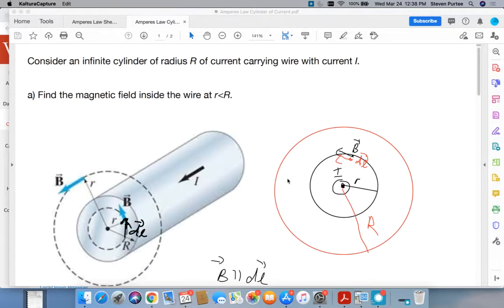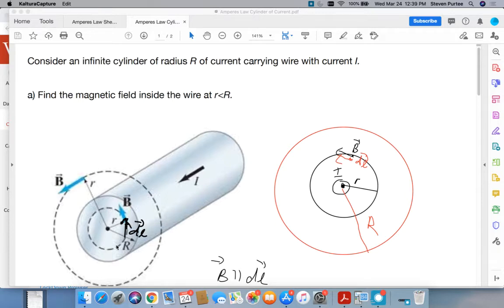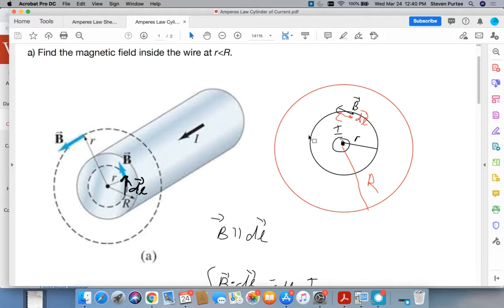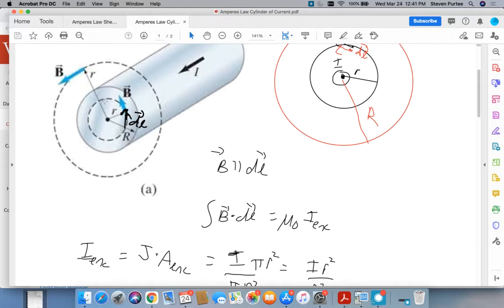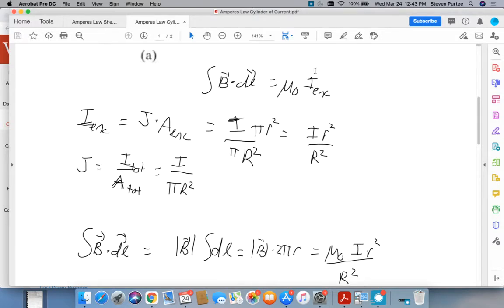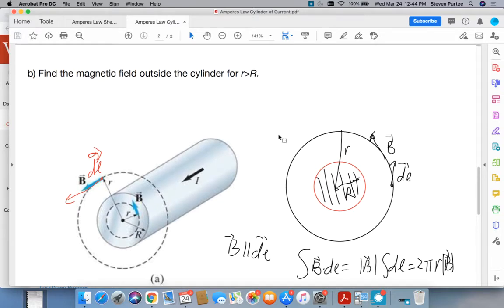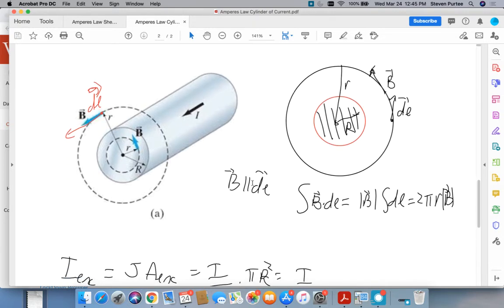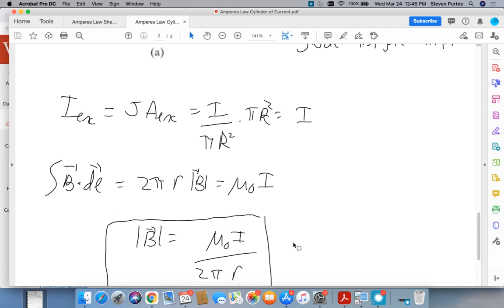PHY2049 Ampere's Law Cylinder of Current